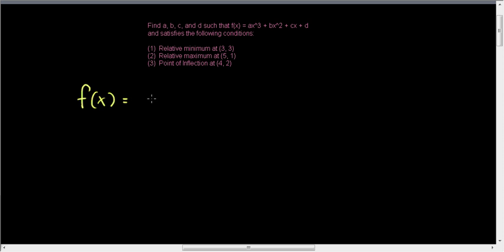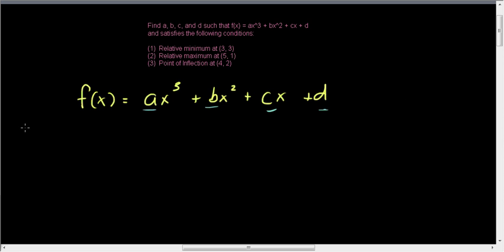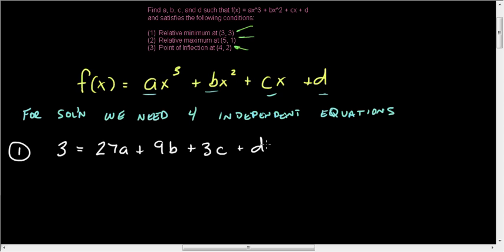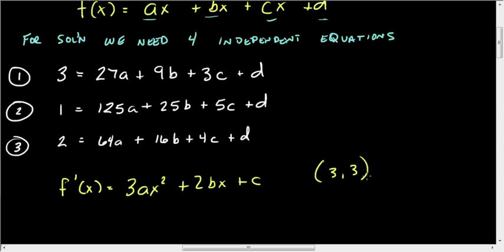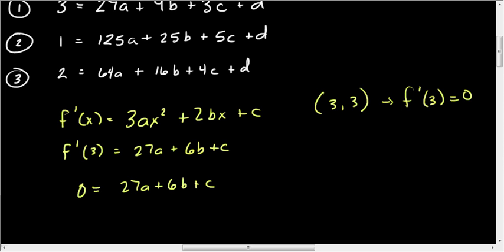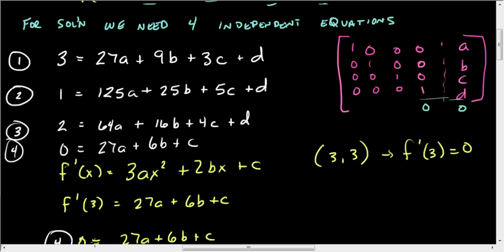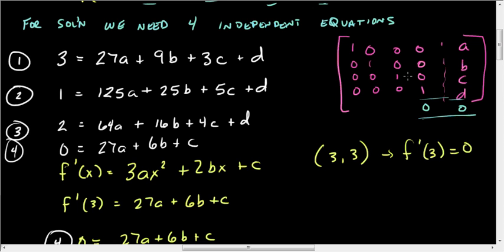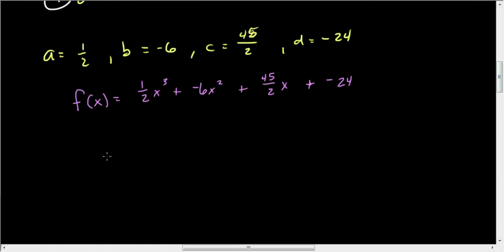Find the Coefficients to an Equation 1.wmv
Find the values of the coefficients for a cubic equation with certain constraints.